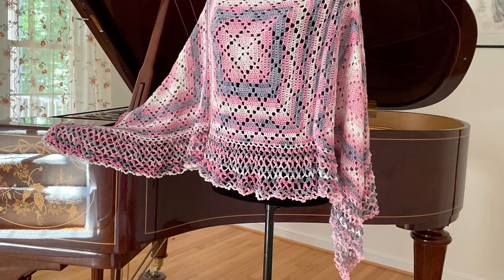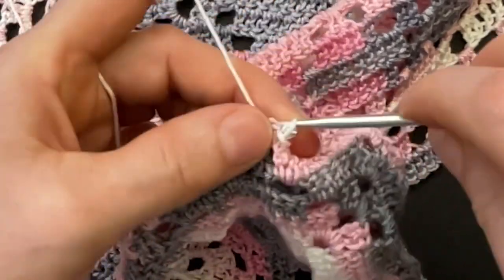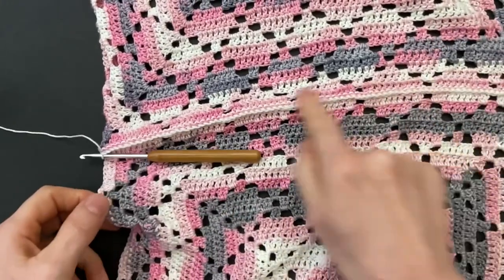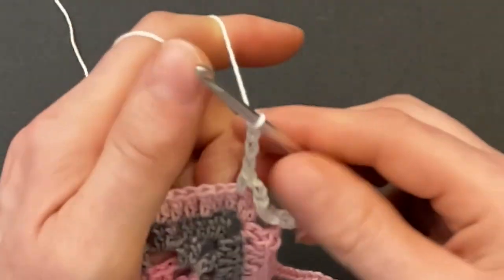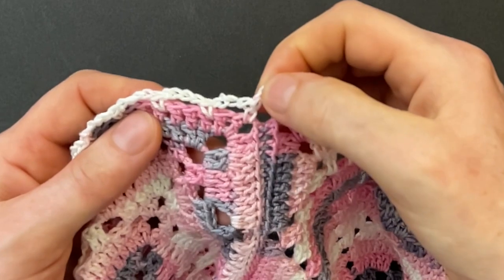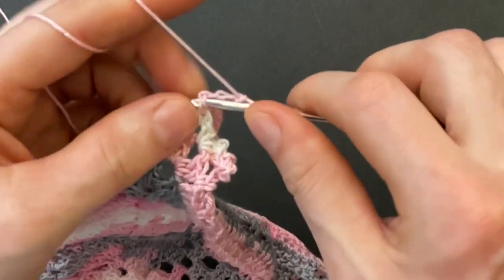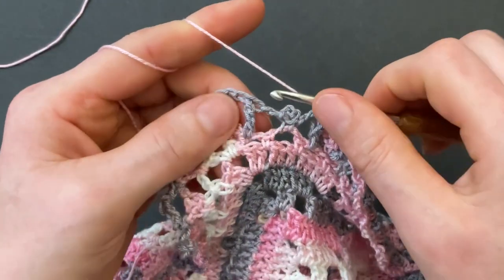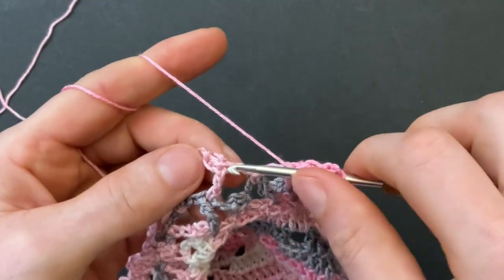💗💗Crochet Diamond Stitch Poncho with 4 Squares. part 2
Poncho design and video by SylviaHappyHobbyCrocheting

Crochet this diamond filet stitch poncho with Alize diva batik design yarn.

Watching my videos you will learn: Crochet easy hexagon jacket.  Crochet easy hexagon cardigan. Crochet hat. Crochet scarf. Crochet blanket shawl. Crochet blanket doily. Crochet table doily. Crochet easy bathroom rug. Crochet easy poncho. Croche 4 square poncho. Crochet easy top. Crochet easy blouse. Crochet granny squares. Crochet necklaces. Knit easy slippers. Knit easy house shoes. Knit easy booties.